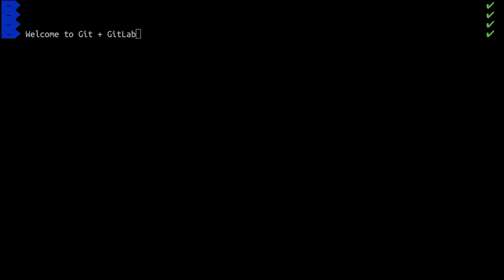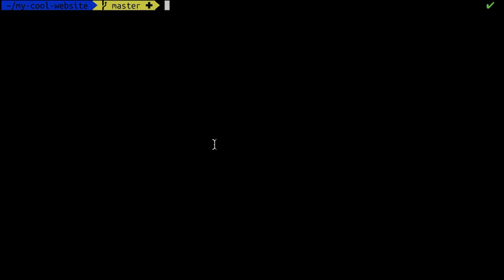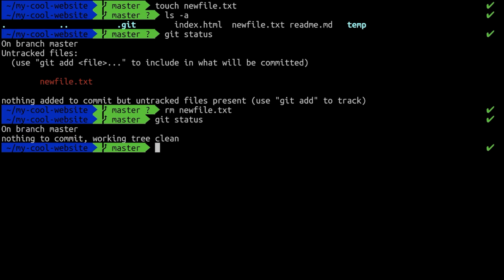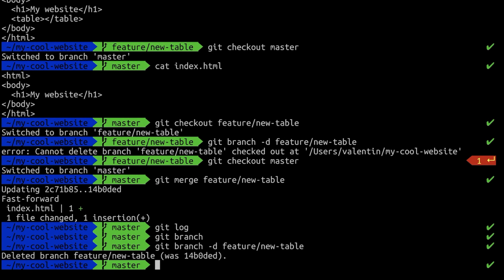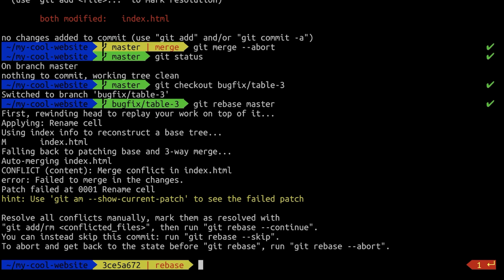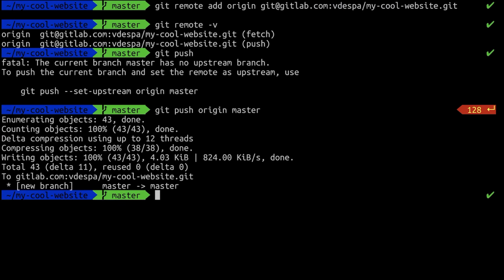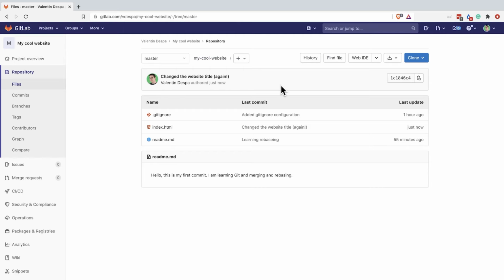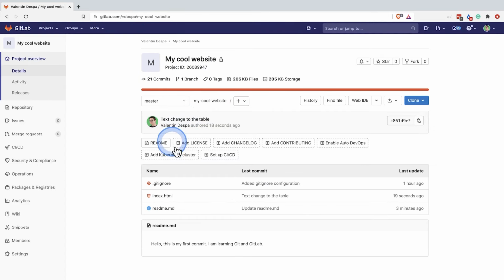Git for GitLab (Beginner's FULL COURSE)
Many people learn about Git when they are asked to make changes to an existing repository. While Git is not hard to learn, for many beginners it requires a bit of practice to understand the underlying concepts.

⭐️ Course Contents ⭐️

⭐️ Unit 1 - Introduction to Git

⌨️ Lesson 1 - Welcome (00:00:00​)
⌨️ Lesson 2 - Prerequisites (00:01:16​)
⌨️ Lesson 3 - Creating a Git repository (00:02:10​)
⌨️ Lesson 4 - Configuring Git (00:06:48​)
⌨️ Lesson 5 - Your first Git commit (00:09:02​)
⌨️ Lesson 6 - Git staging explained (00:14:15​)
⌨️ Lesson 7 - Unstaging changes (00:17:57​)
⌨️ Lesson 8 - Viewing changes with git log (00:21:14​)
⌨️ Lesson 9 - Committing a folder (00:23:04)
⌨️ Lesson 10 - Deleting files (00:25:39)
⌨️ Lesson 11 - The .gitignore file (00:28:08)
⌨️ Lesson 12 - Creating a branch (00:30:58)
⌨️ Lesson 13 - Merging a branch (fast forward) (00:35:23)
⌨️ Lesson 14 - Merging a branch (recursive) (00:39:42)
⌨️ Lesson 15 - Rebasing commits (00:43:11)
⌨️ Lesson 16 - Resolving merge conflicts (00:47:14)

⭐️ Unit 2 - Using Git with GitLab repositories

⌨️ Lesson 17 - Working with remote repositories (00:59:55)
⌨️ Lesson 18 - Pushing changes to a remote repository (01:04:35)
⌨️ Lesson 19 - GitLab web interface (01:06:24)
⌨️ Lesson 20 - Making a commit through GitLab (01:09:46​)
⌨️ Lesson 21 - Pulling changes from a remote repository (01:10:43)
⌨️ Lesson 22 - Resolving conflicts with remote repositories (01:12:22)
⌨️ Lesson 23 - Rebasing while pulling changes (01:16:35)
⌨️ Lesson 24 - Cloning a remote repository (01:20:15)
⌨️ Lesson 25 - Working with merge requests (01:21:59)
⌨️ Lesson 26 - Conclusion (01:32:09)